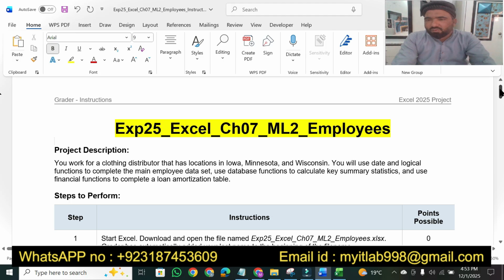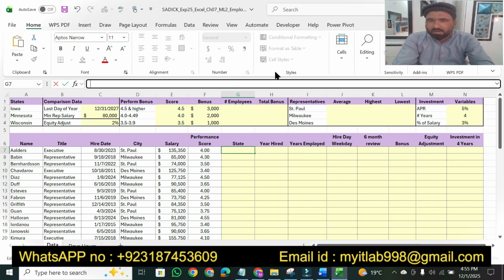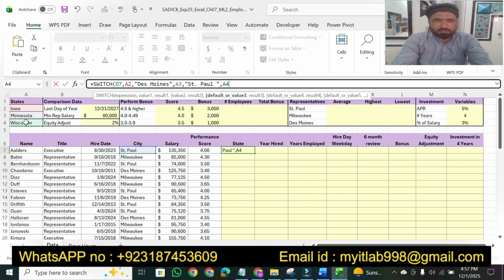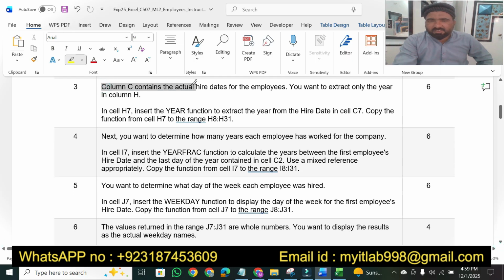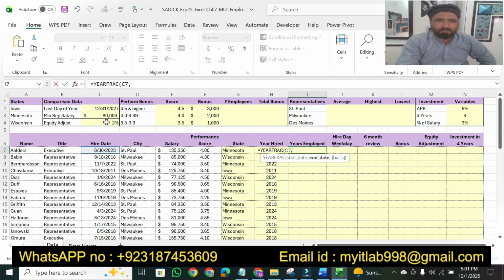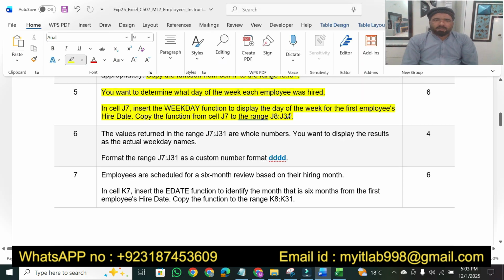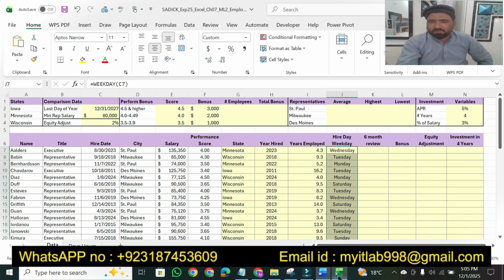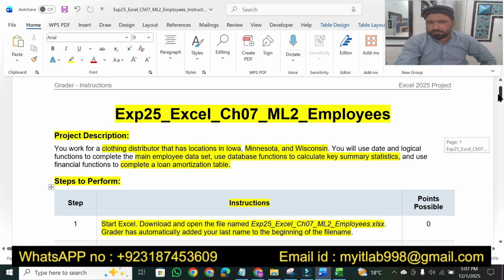Exp25_Excel_Ch07_ML2_Employees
TEXTJOIN in Excel
IF function Excel
Excel if formulas
Excel conditional formatting
exp22 excel ch07 ml2 employees.xlsx